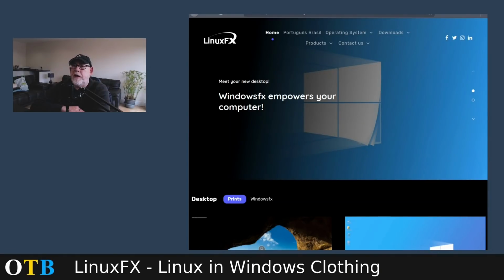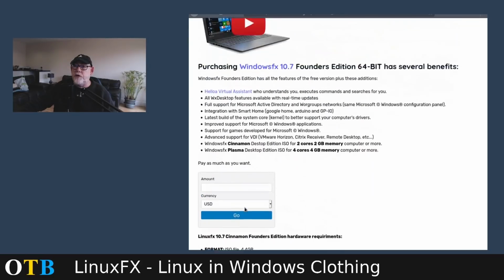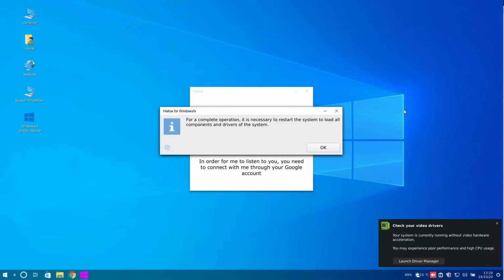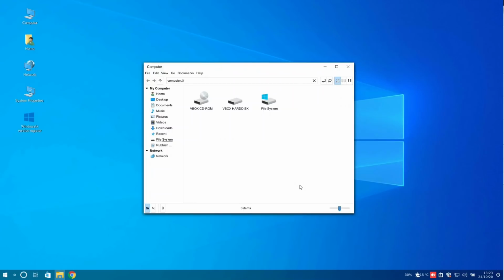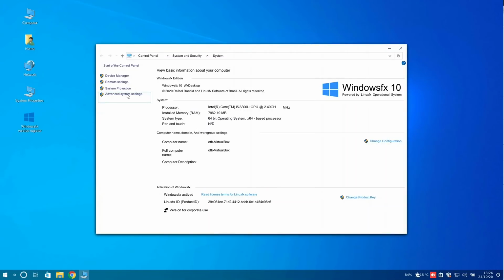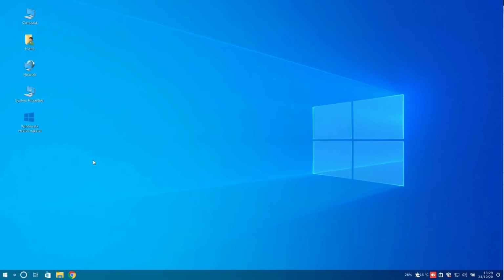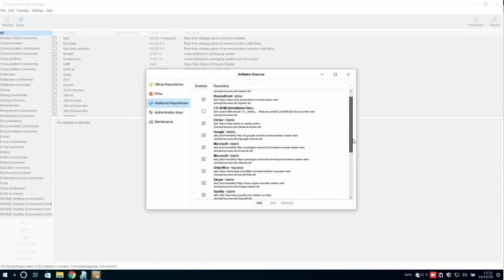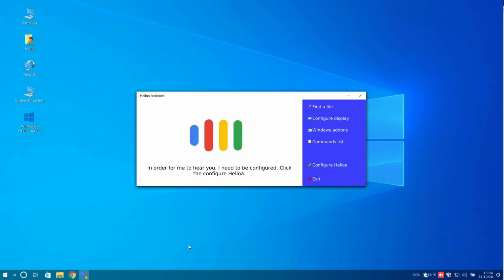LinuxFX - Linux With Windows 10 Clothing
LinuxFX, or WindowsFX as it seems to go by both names, is an Ubuntu based distro fully themed to look like Windows 10.

To be fair, it does this job really well.  If you want to run Linux but love the look and feel of Windows 10, then this is for you.

But how many people actually fall into that camp?  Not that many I would guess.

Yes, you've guessed it, this isn't one of my favourites.  But it is well done and it is an example of just how much you can customise Linux.

2. If you would like to order OTB merchandise, I now have a Spreadshirt shop and a Teespring shop:

3. if you want to buy me a beer, I've now launched my new website and you'll find a PayPal button for that very purpose:

Ramble On!